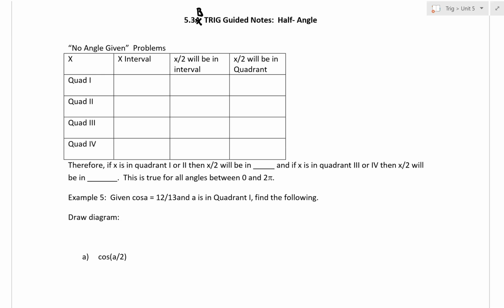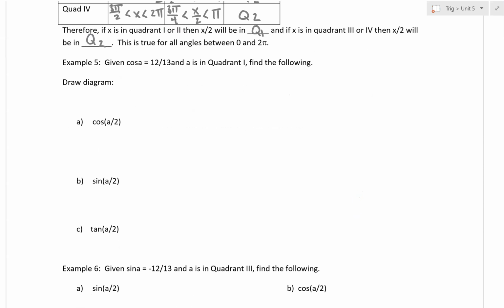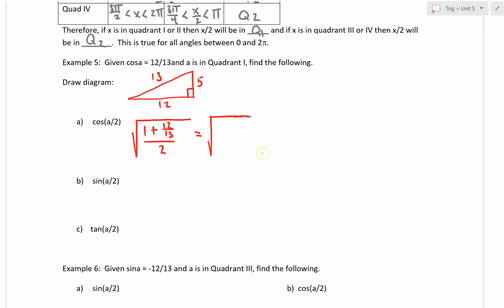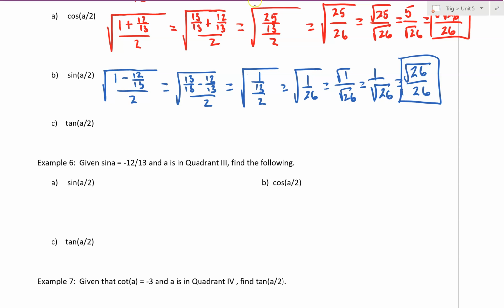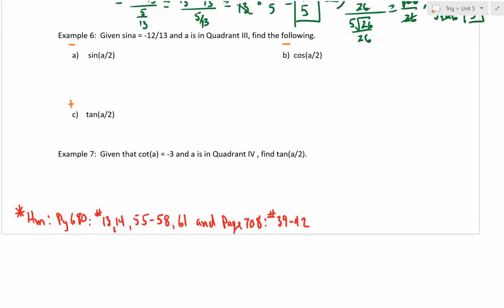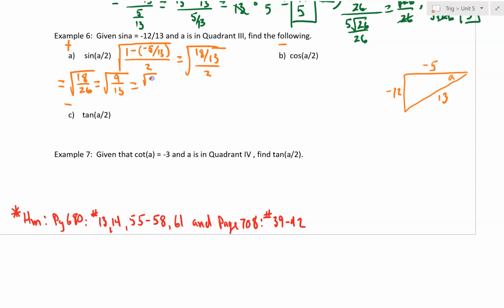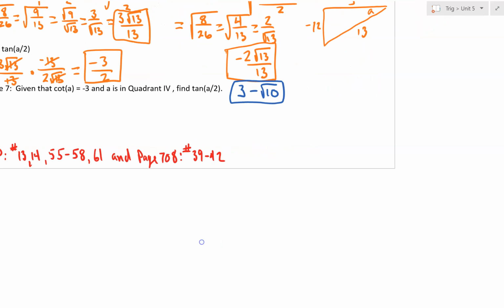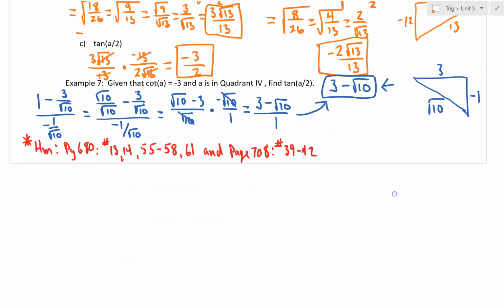Trig 5 3B Notes